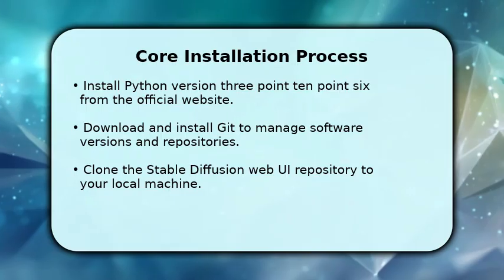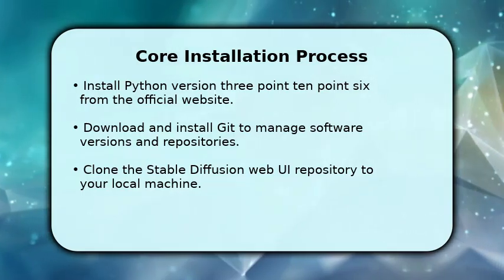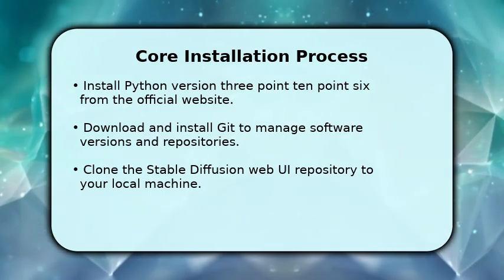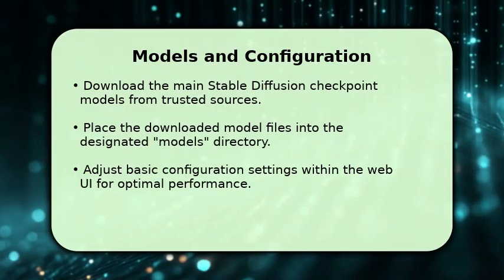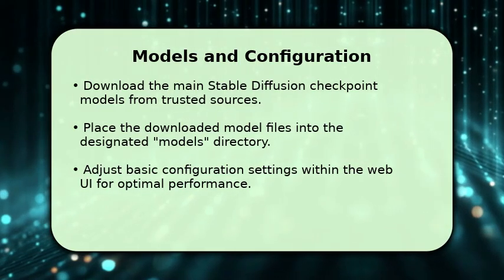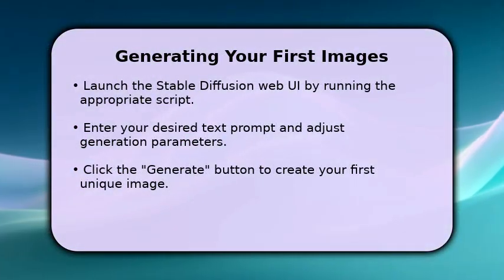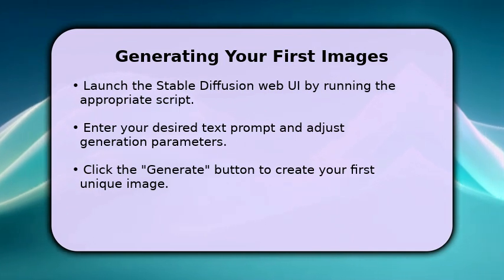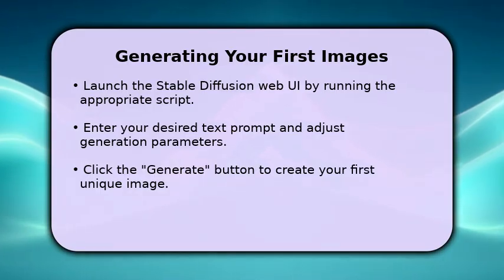How to Get Stable Diffusion 2025 - Full Guide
▸ (t) Get the latest updates on Stable Diffusion 2025, a cutting-edge AI model for generating realistic images and videos. This video guide covers everything you need to know about installing, configuring, and using Stable Diffusion 2025.